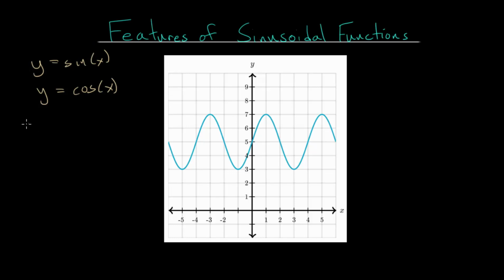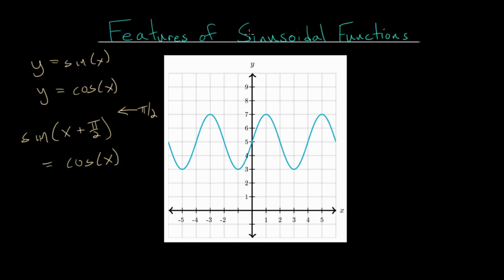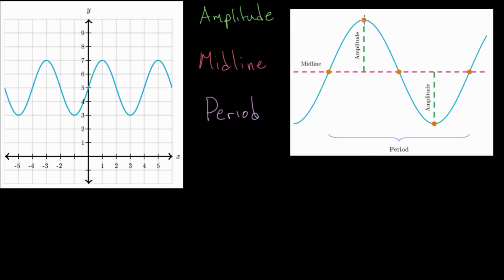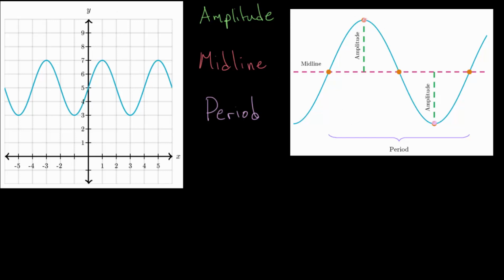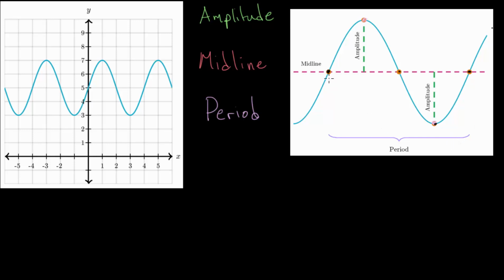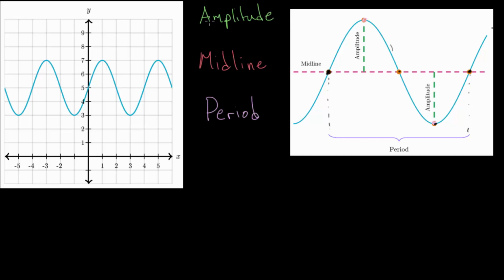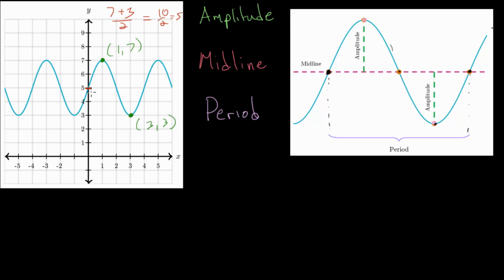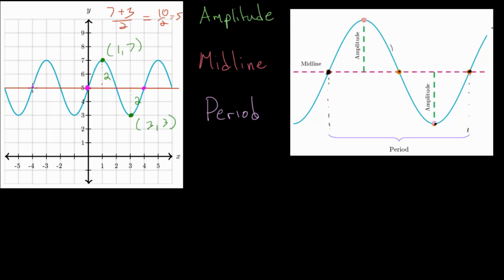Features of Sinusoidal Functions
This video introduces the main features of sinusoidal functions: the amplitude, the midline, and the period. The sine and cosine are both sinusoidal functions.

The period is the horizontal distance of one segment of the function without repetition. Essentially the function repeats itself infinitely many times and one segment without repetition is called the period. Another way to define the period is that it is the distance between maximum points (or minimum points).

Khan Academy exercise to practice:
1.  Midline of Sinusoidal Functions from Graph

2. Amplitude of Sinusoidal Functions from Graph

3. Period of Sinusoidal Functions from Graph

EulersAcademy.org